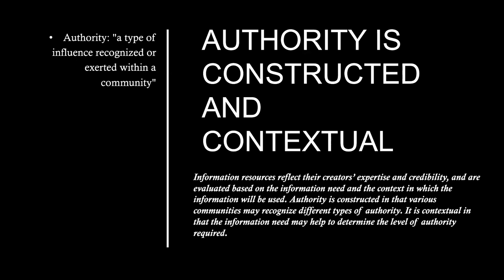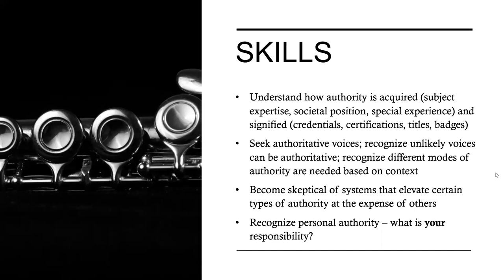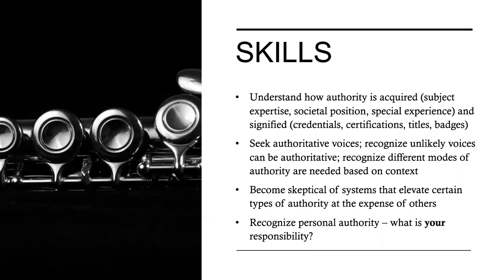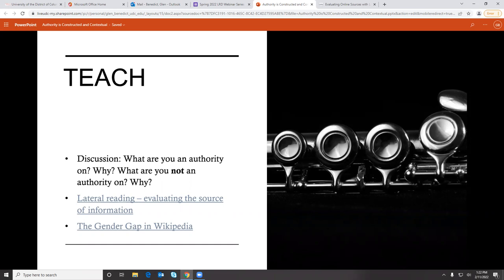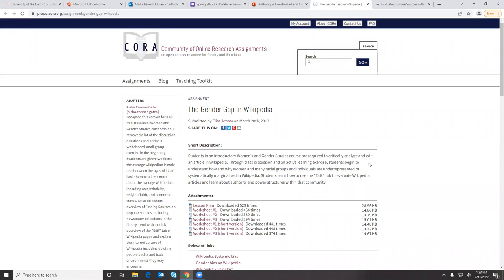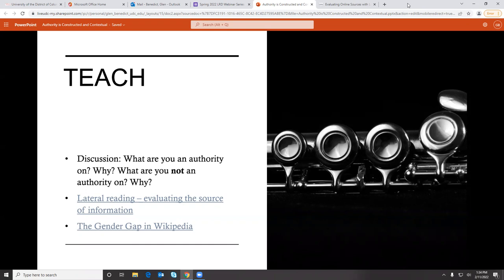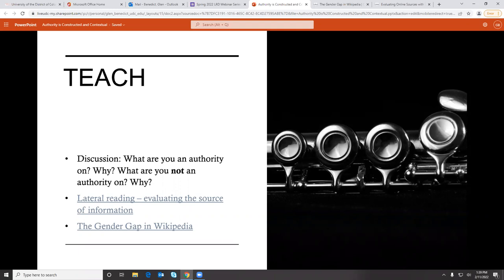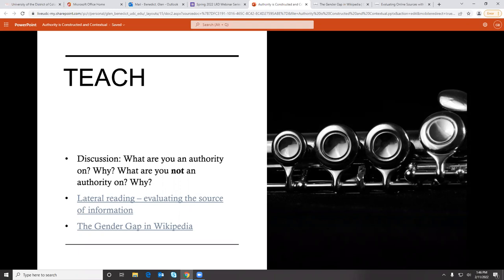Authority is Constructed and Contextual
This session explores how information resources reflect their creators’ expertise and credibility, and are evaluated based on the information need and the context in which the information will be used.